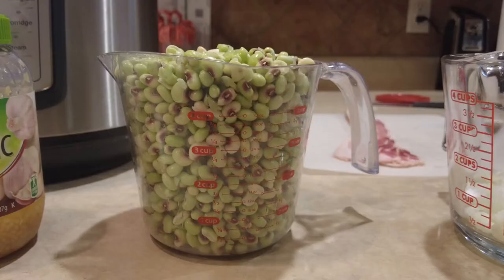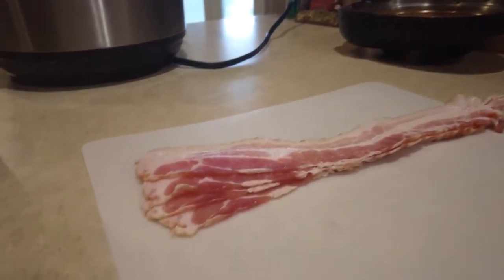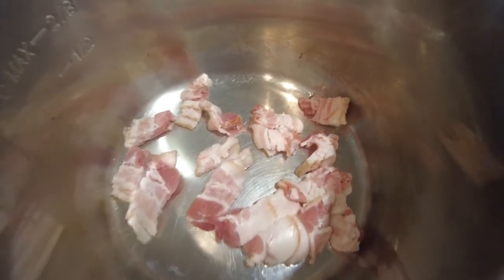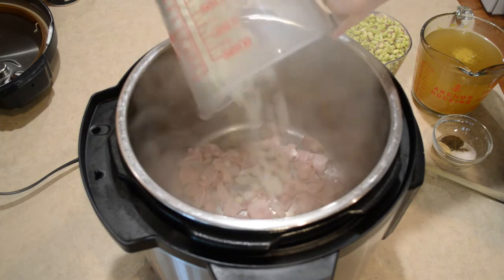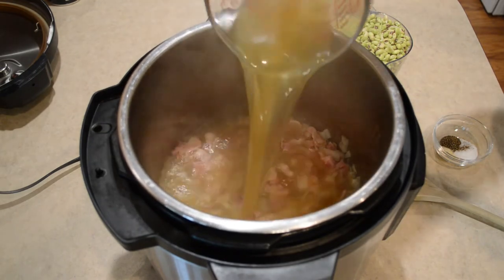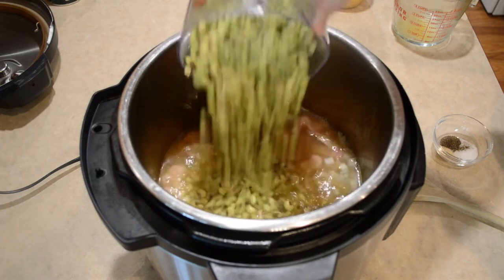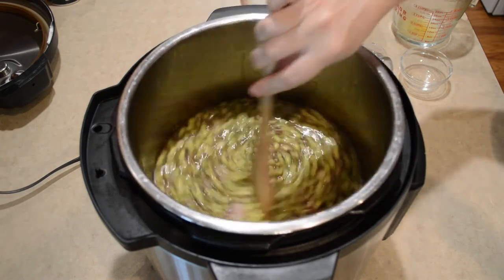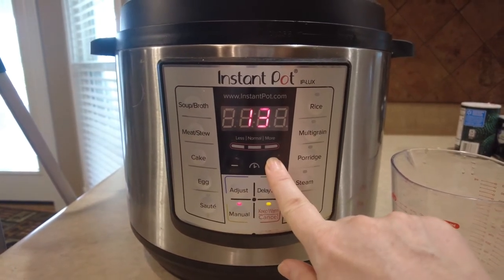How to Make Southern-Style Purple Hull Peas in the Instant Pot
Learn how to make southern-style, purple hull peas in the Instant Pot.
This is a dish that can stand alone as a soup/ main dish or as a side dish.
In this video, I used bacon for flavoring but feel free to use ham or similar in yours.

Here's what you'll need:
5 c. Fresh Purple Hull Peas (rinsed)
4 Slices Bacon, chopped into pieces
4 c. Chicken Broth
1/2 c. Onion, diced
1 T. Garlic, minced
1 & 1/2 t. Salt (or to taste)
1/2 t. Black Pepper
1/4 t. Onion Powder

Category: Education